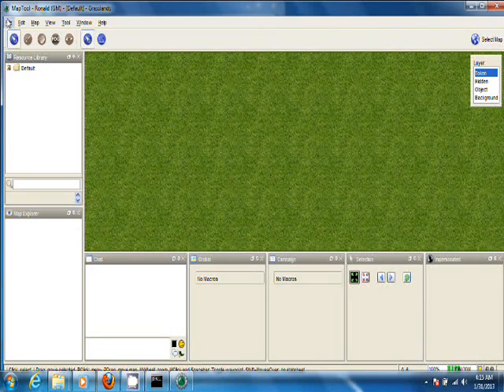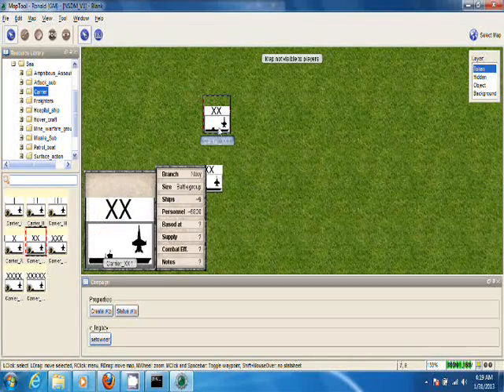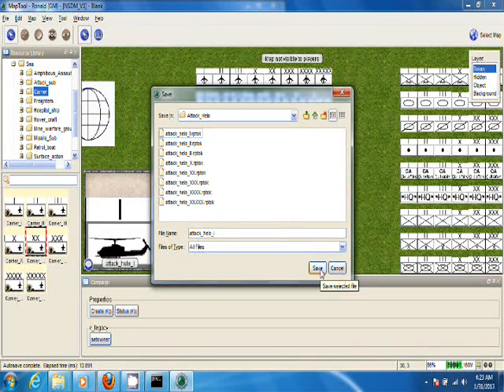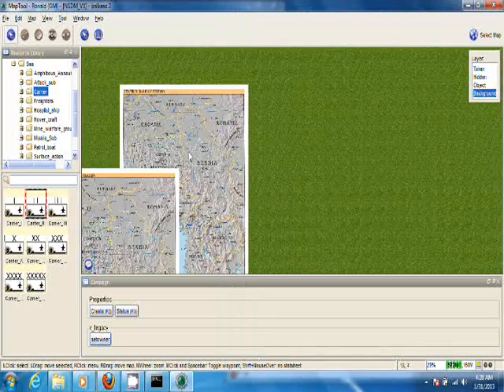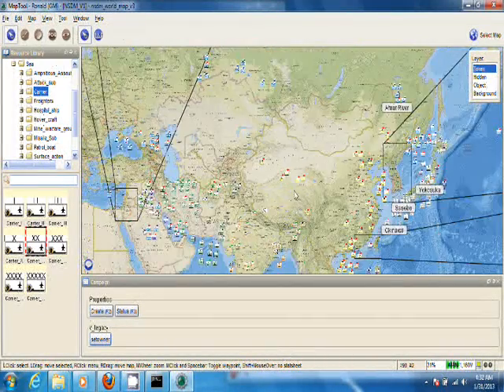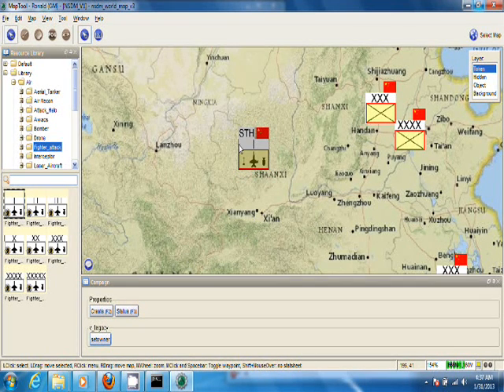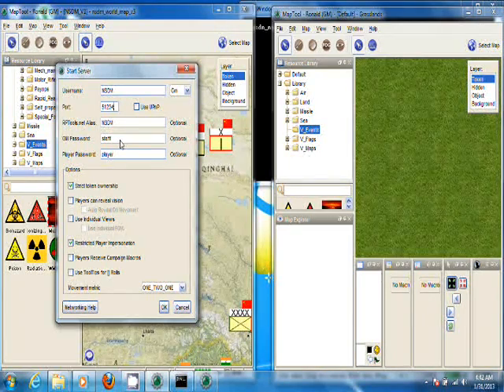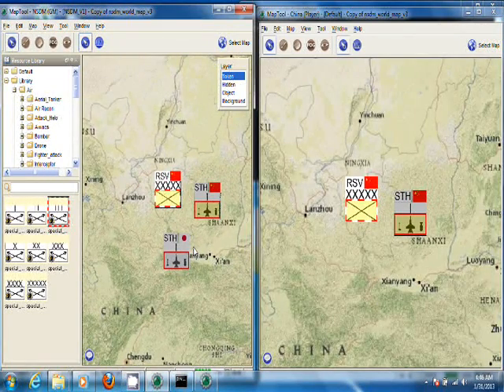NSDM Basic Tutorial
Basic tutorial for using maptools with the NSDM campaign files.  This is the low-resolution version, and the text is somewhat difficult to read

but may not be uploaded yet